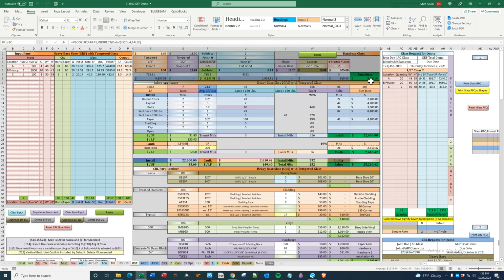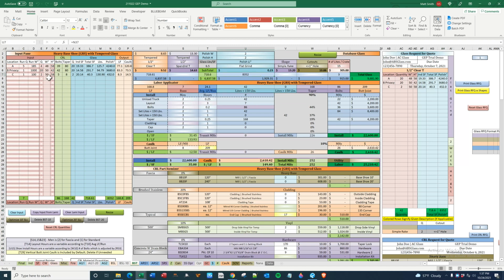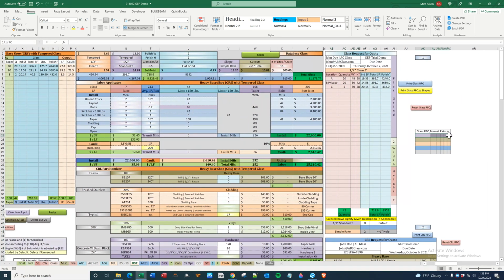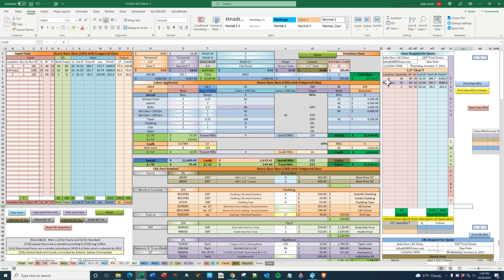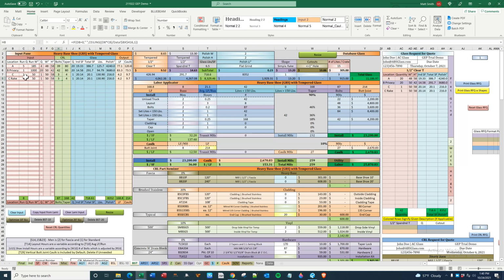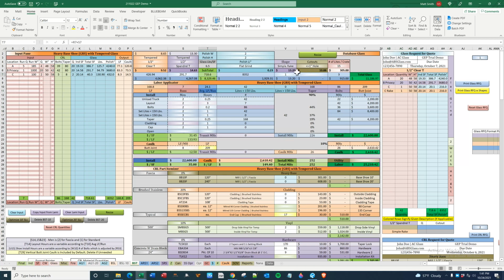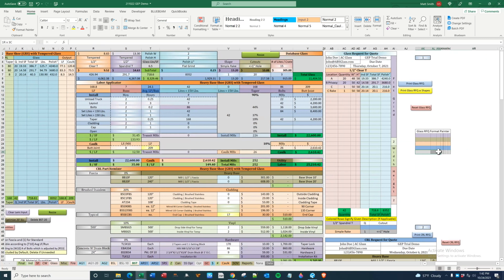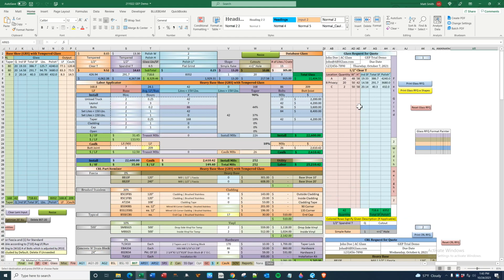7.2 CRL Tabs - RFQ Glass | Secondary Glass | Polish | Rake